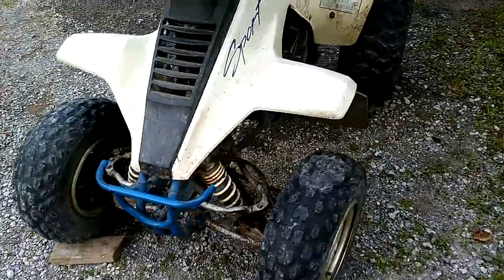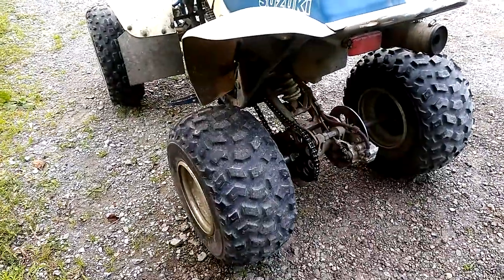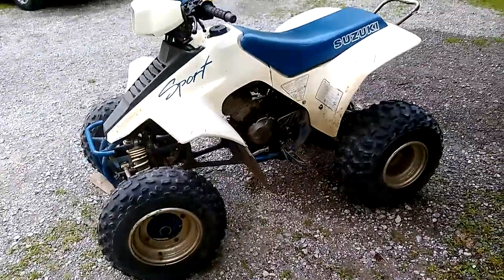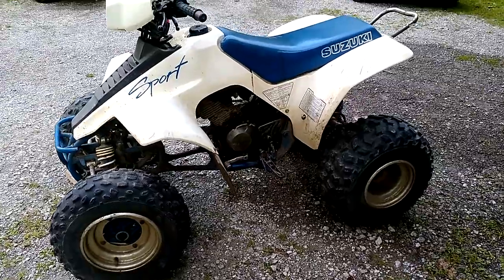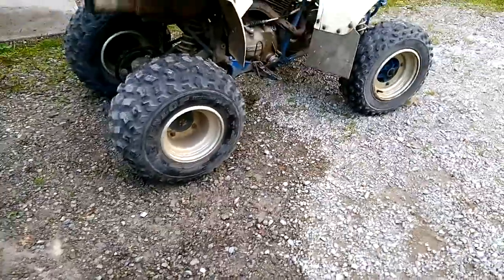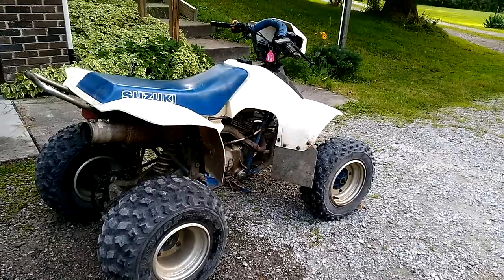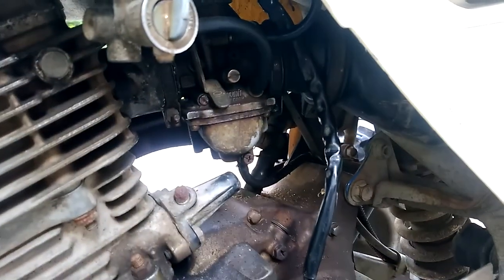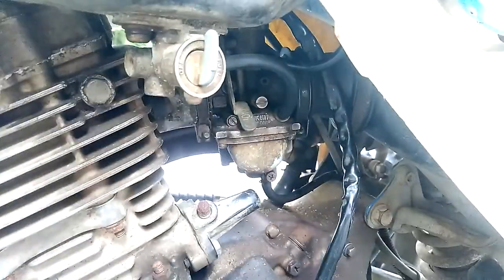4Wheeler Troubles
I am having some trouble with my 4wheeler. Any suggestions?